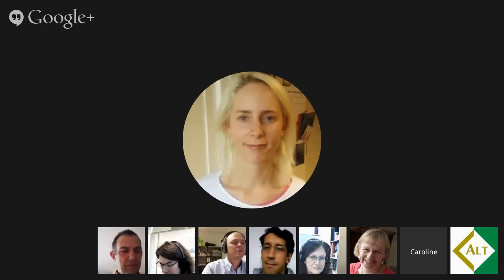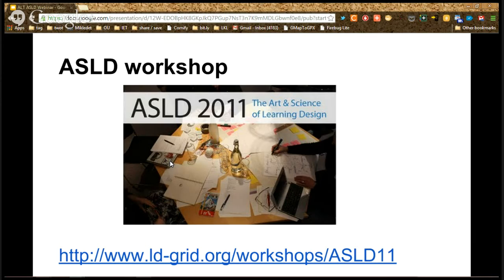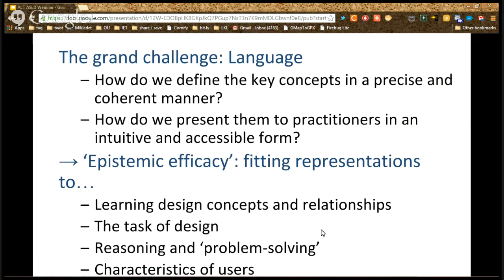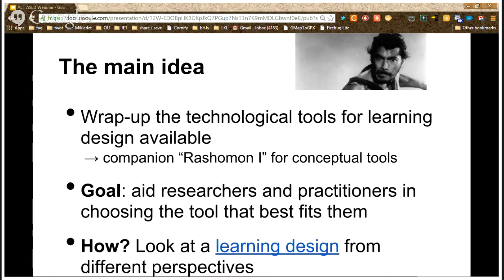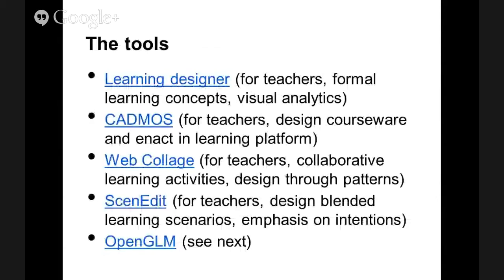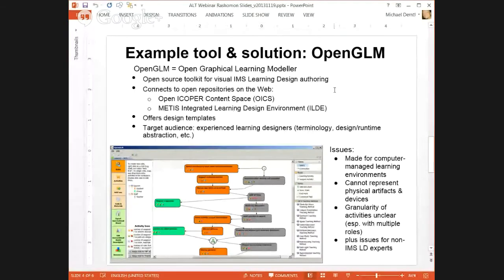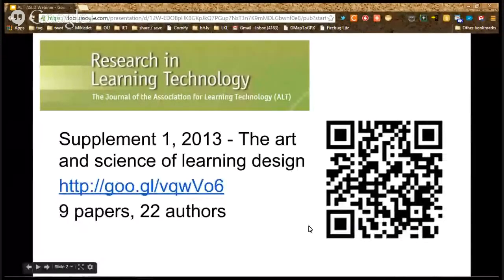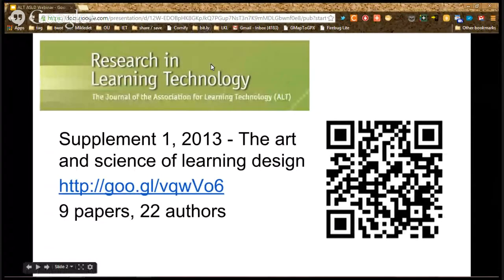Webinar on The Art and Science of Learning Design: a Supplement of Research in Learning Technology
The "Research in Learning Technology" journal recently published a supplement on "The art and science of learning design" This landmark publication includes eight papers and an editorial, and provides a deep and broad overview of some of the current debates in the field, along with vivid insights into several emerging tools and representations. Several of the supplement's authors convene for a webinar, in which they highlight key points in their papers, discuss issues emerging from this publication and answer audience questions and comments.